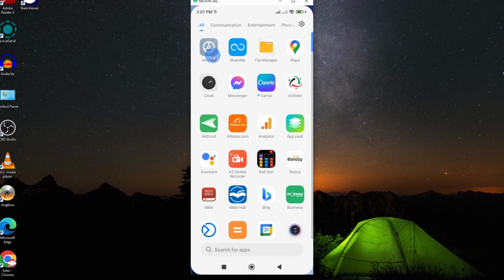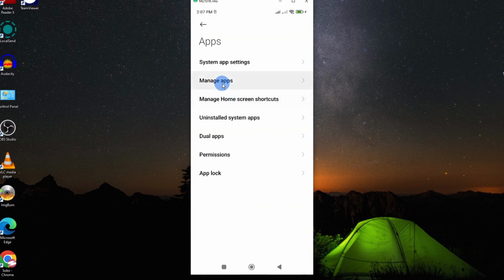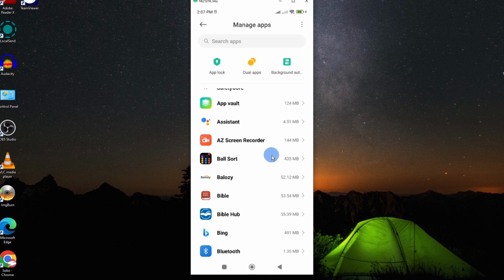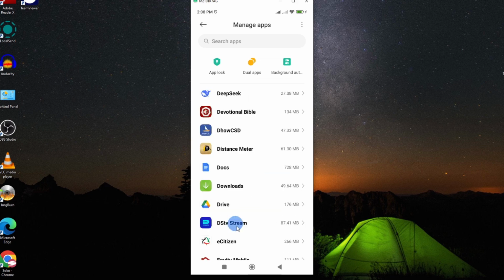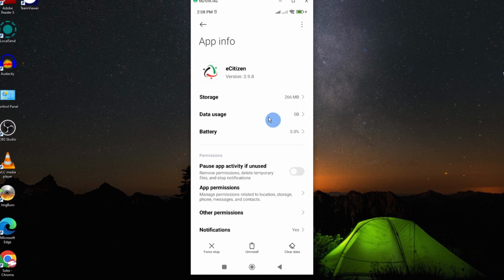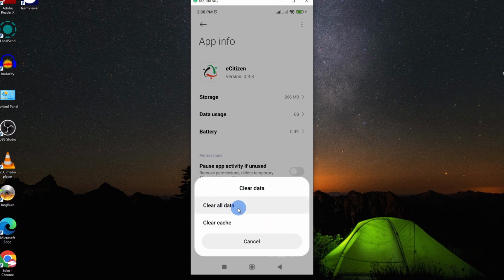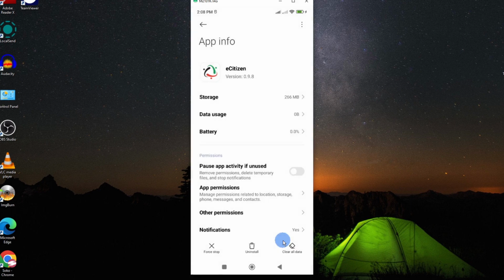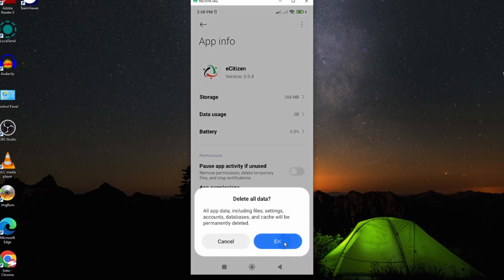How To Troubleshoot eCitizen Mobile App | App Not Responding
Having trouble using the eCitizen mobile app? Whether it's not loading, crashing, or failing to process transactions, these issues can be frustrating. In this step-by-step tutorial, I’ll show you how to troubleshoot and fix common problems so you can access government services without interruptions.

📋 What You’ll Learn:
✅ How to fix eCitizen app loading and login issues
✅ How to clear cache and reset app settings
✅ How to update or reinstall the app for better performance
✅ Common troubleshooting tips for Android & iPhone users

💡 Why Fix eCitizen App Issues?
A properly working eCitizen app ensures smooth access to essential government services like applications, payments, and document requests.

Have you faced any issues with the eCitizen app? Share your experience in the comments!

🎥 Watch now and get your eCitizen app working smoothly again! 👇